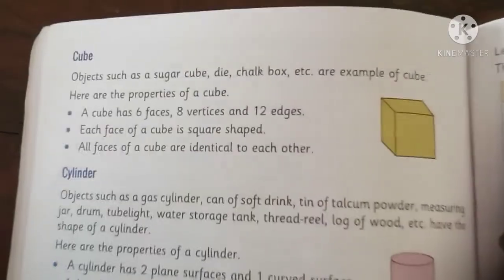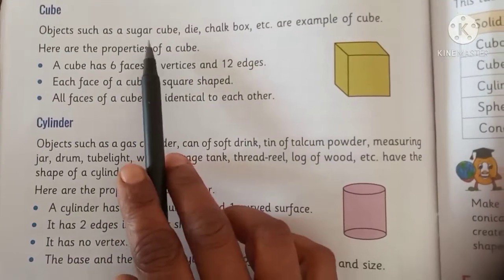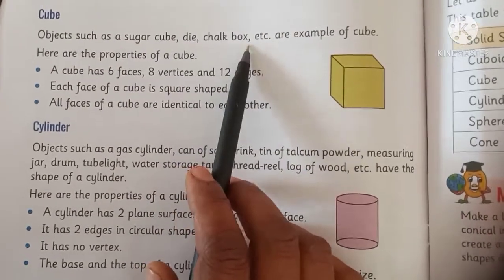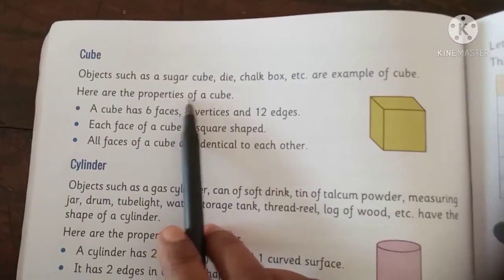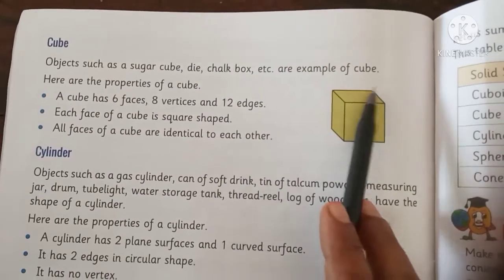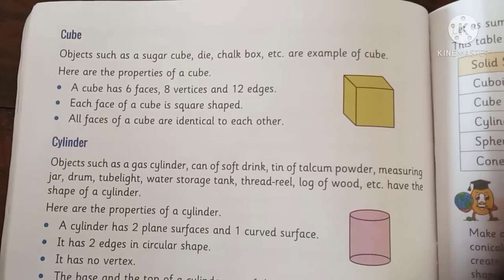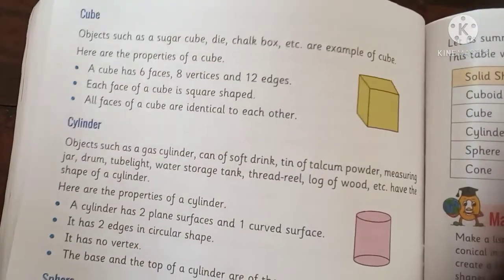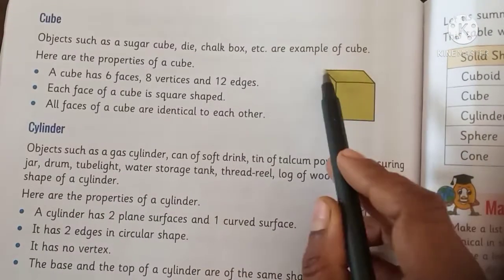Class-3( Mathematics)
Ex-14. 4